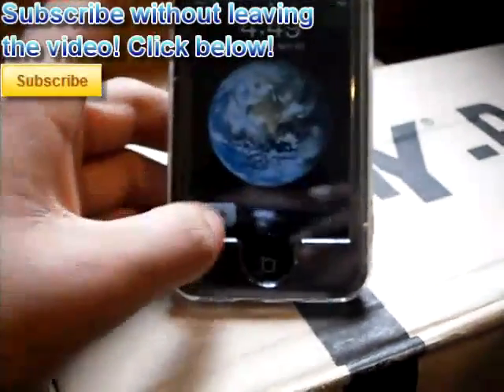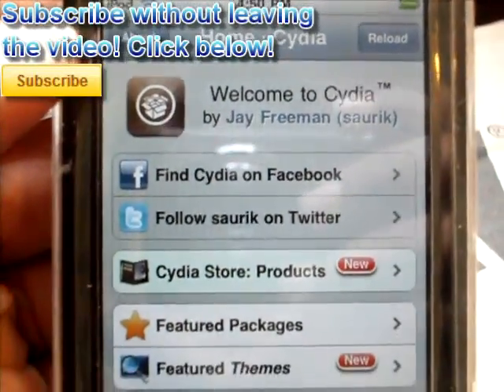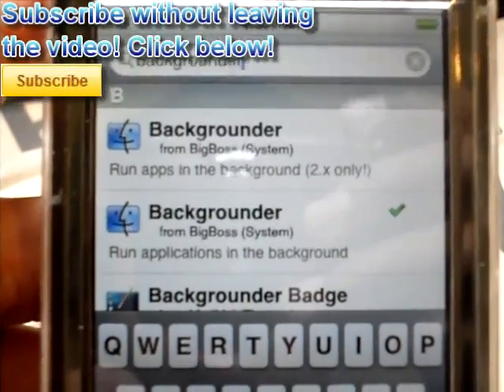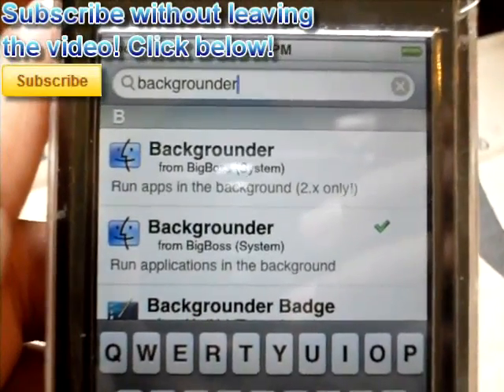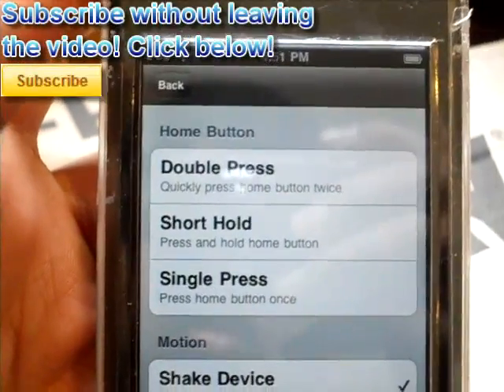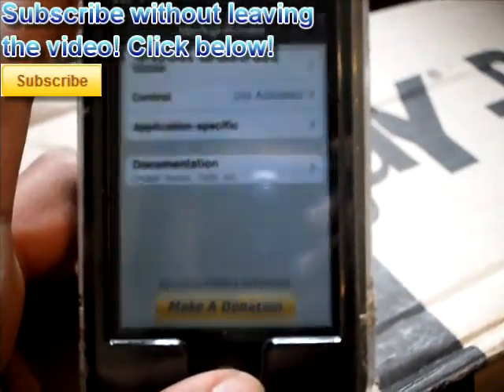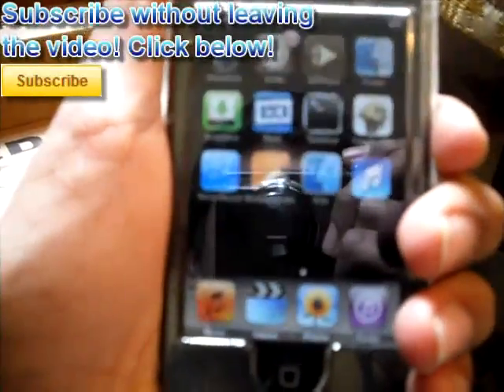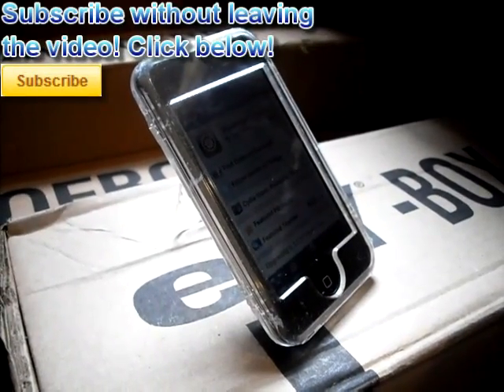How to Open Cydia in 1 Second!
Hey there.

This is Salar and today, I have a highly anticipated tutorial on opening Cydia at an optimal rate. I used a program/package (mentioned in the video) so go check it out.

And remember, every view counts!